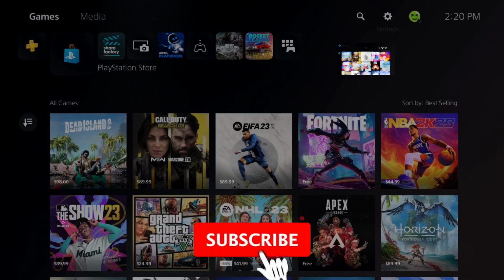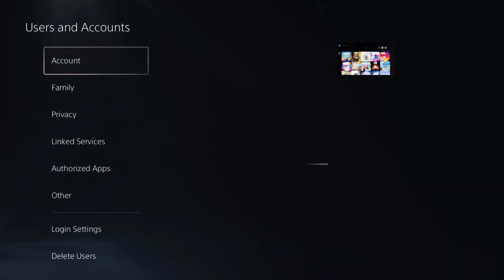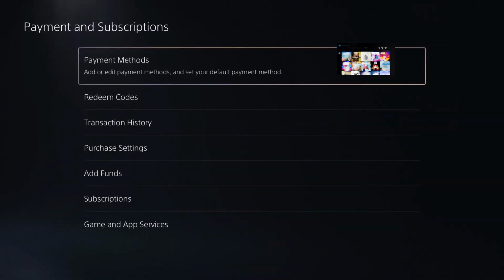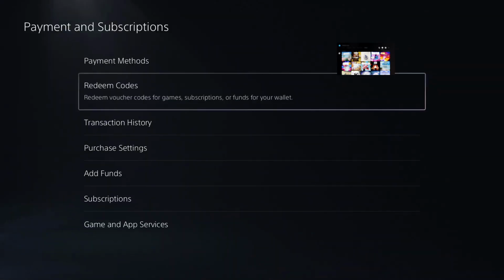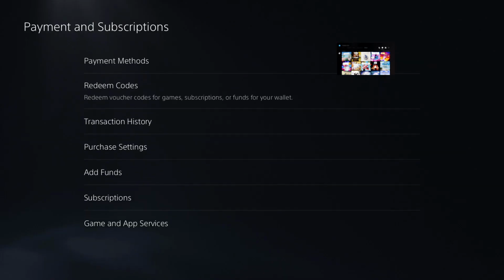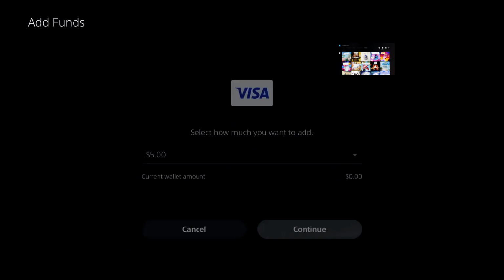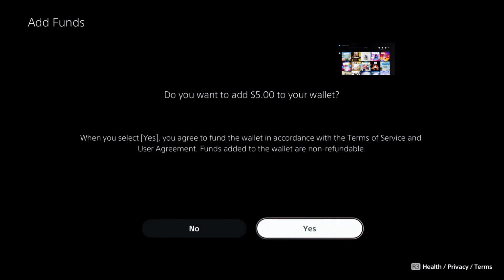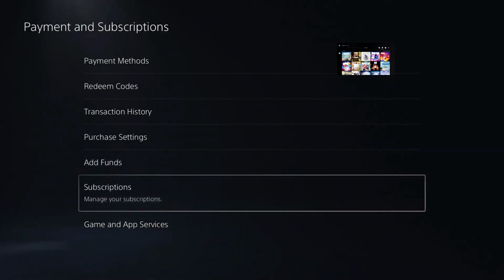How to Add Money to PS5 Wallet! (Quick & Easy)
How to Add Money to PS5 Wallet

Learn how to quickly and easily add money to your PS5 wallet with this step-by-step tutorial. Never run out of funds for your favorite games again!